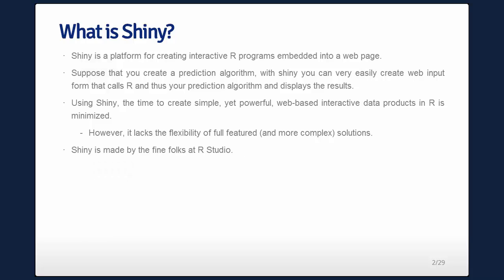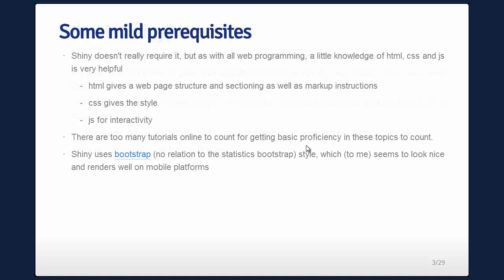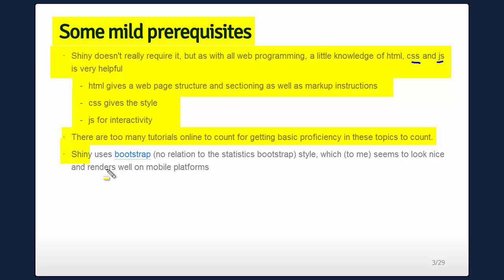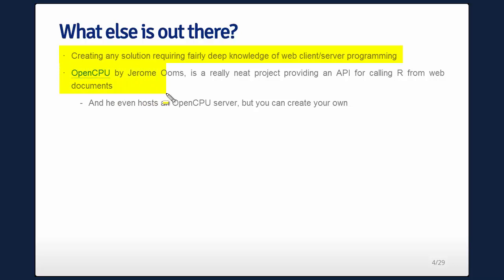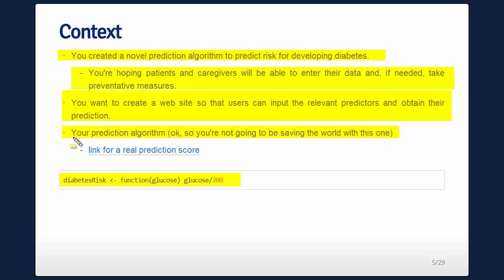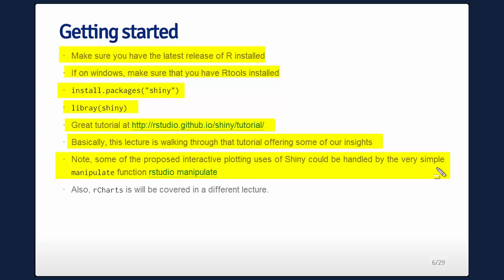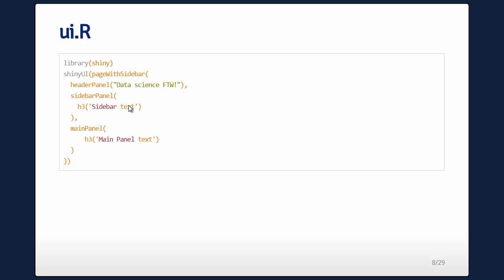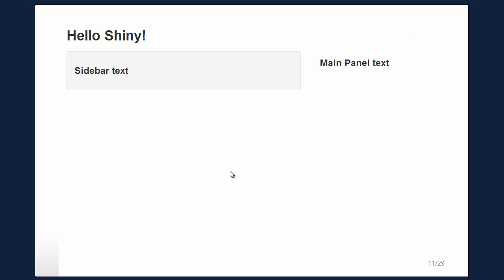Developing Data Products - shiny a v2